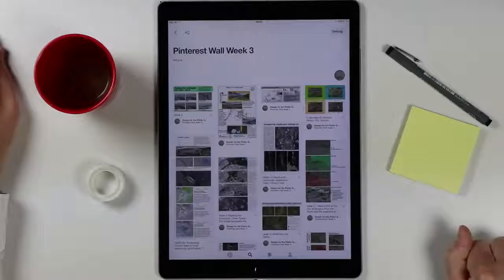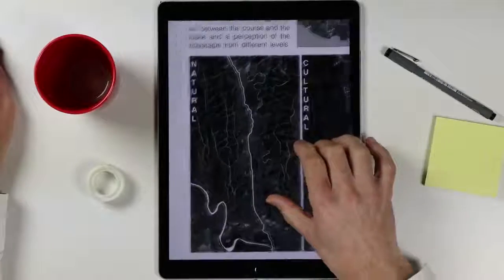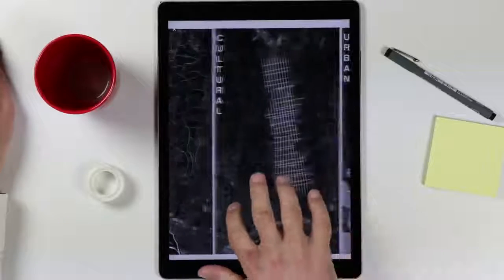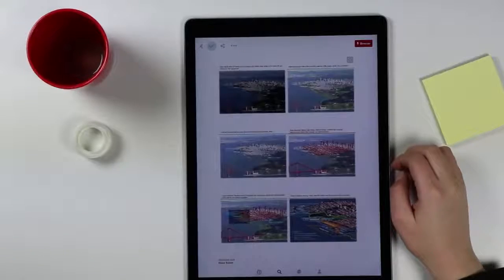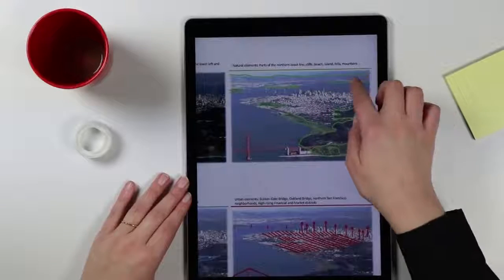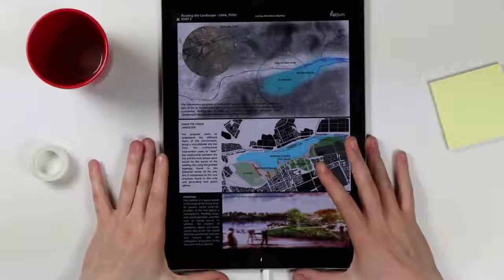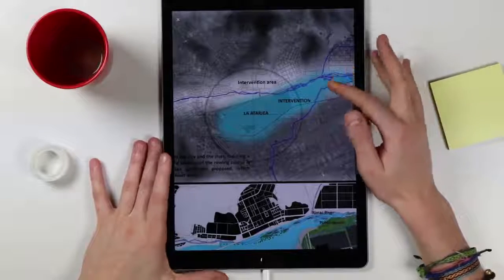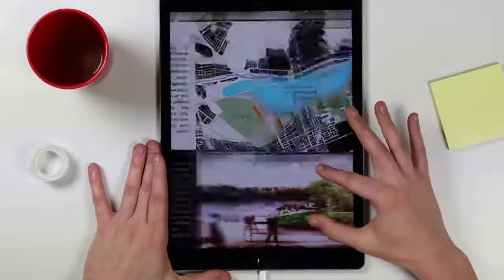07 3 4 1 Feedback video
In this feedback video the course team will discuss some of the work that has been produced.